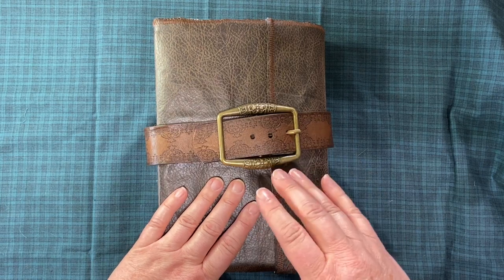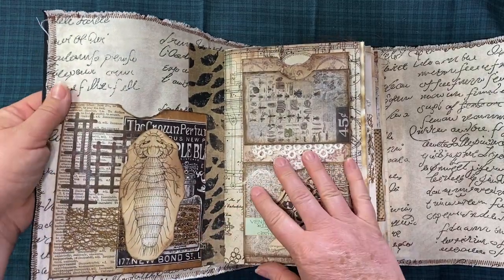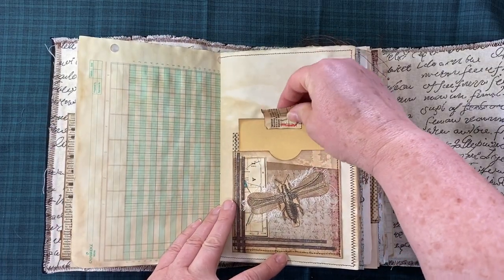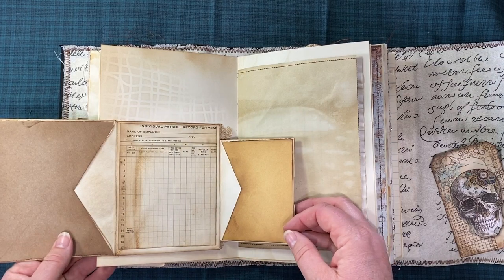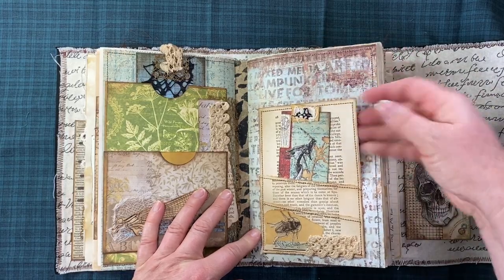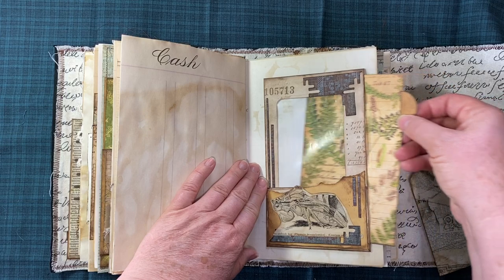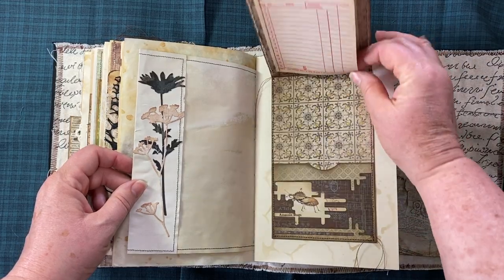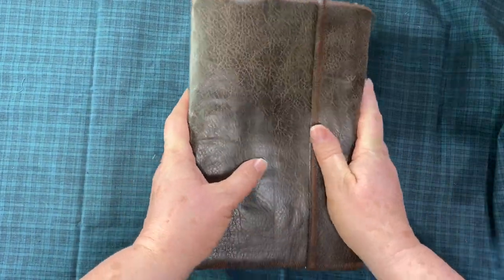Ugly Bug Book Flip Thru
Enjoy this 6x9 soft covered journal that could become your writing journal or album or even just a conversation piece on the table.  Many items in here were inspired by Wendys Journal Adventure on YT; Photodies.com; and ArtzyHaven.com.